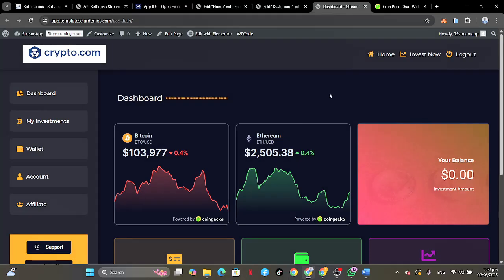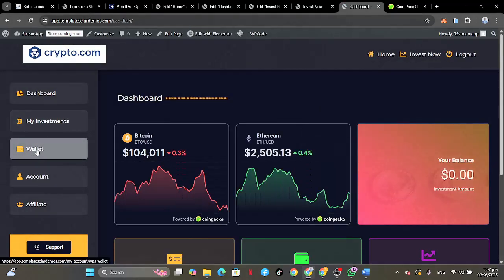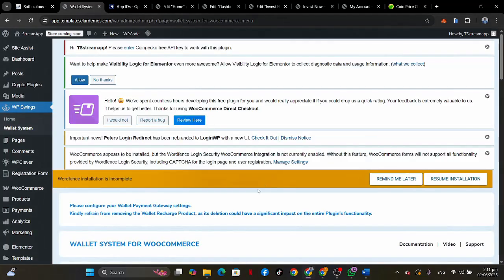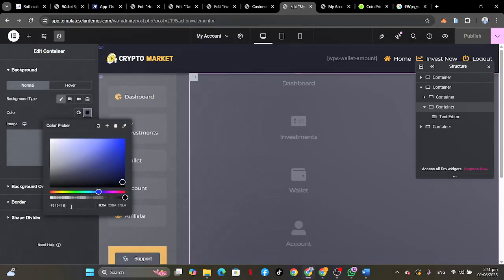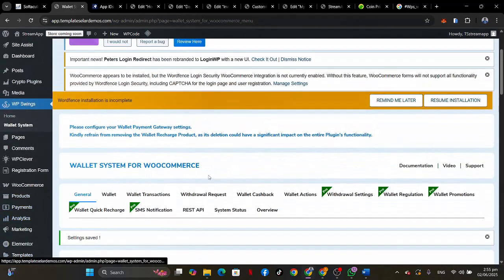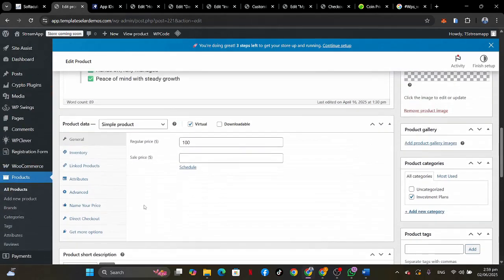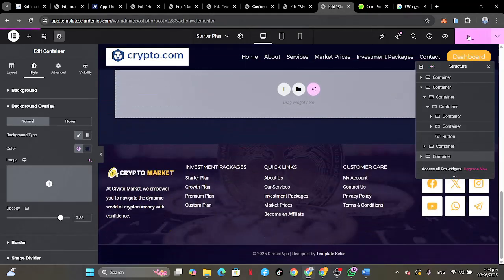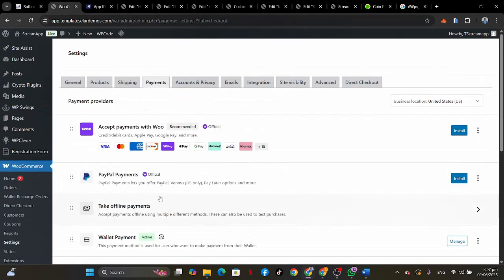How to create a Crypto Investment website Part 2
In this step-by-step tutorial, you'll learn how to build a fully functional Cryptocurrency Investment Dashboard using WordPress and Elementor FREE. We’ve creatively converted the default WooCommerce "My Account" page into a crypto dashboard, giving your website a sleek, modern, and dynamic user experience – all without writing a single line of code!

🎯 What You’ll Learn in This Video: ✅ How to set up WordPress with WooCommerce
✅ Customizing the WooCommerce My Account page
✅ Designing a stunning Crypto Dashboard using only Elementor Free
✅ Tips for integrating crypto-style UI elements
✅ Bonus: How to enhance the user experience without premium tools

🔧 Tools Used:

WordPress

WooCommerce

Wallet System for WooCommerce – to simulate wallet functionality

Forminator – to collect investment data and manage forms

💡 Whether you're building a crypto investment platform, portfolio tracker, or just want to learn how to transform default WooCommerce pages, this tutorial is packed with value for both beginners and pros!

🧩 No Elementor Pro? No Problem! We’re using only free tools to achieve a professional look.